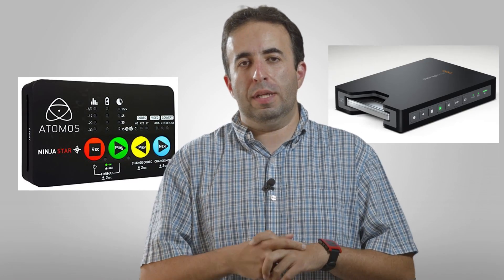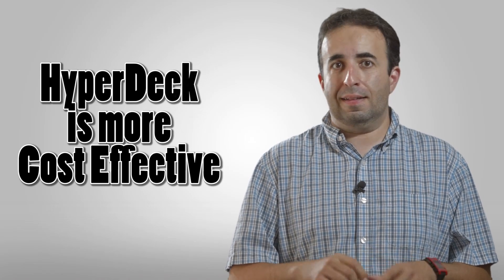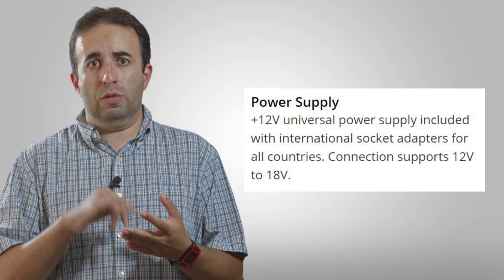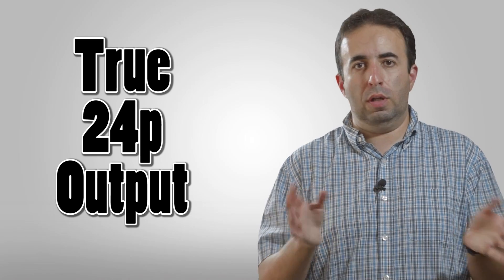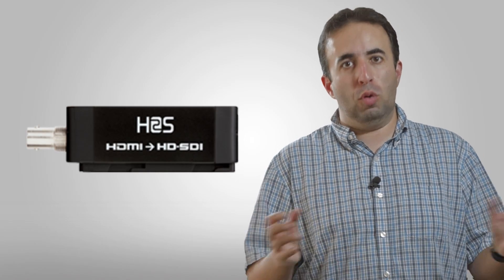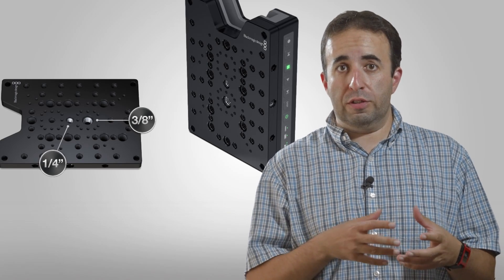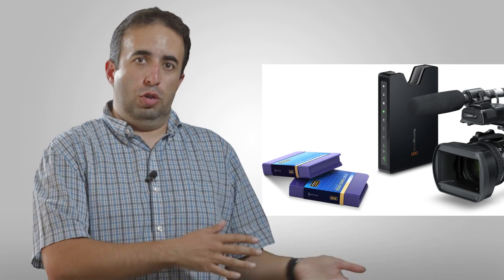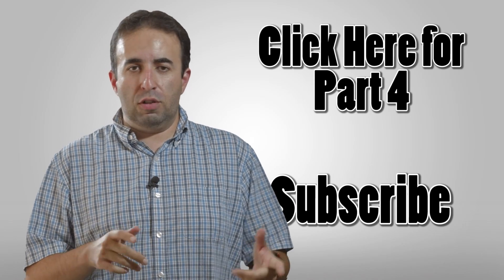Atomos Ninja Star vs Blackmagic Design HyperDeck Shuttle Part 3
Link to Atomos Ninja Star
Link to Blackmagic Design Hyperdeck Shuttle 2

Part 3 of a 4 part series comparing the Atomos Ninja Star versus the Blackmagic Design HyperDeck Shuttle. In part 3, I take a look at at the BlackMagic Design HyperDeck Shuttle 2. I breakdown some of the features and specs and talk about who it's best for. Check out the next video to find out my final conclusion and which is my choice.